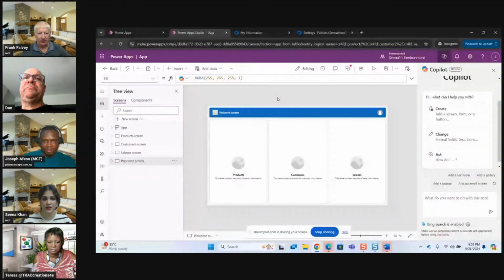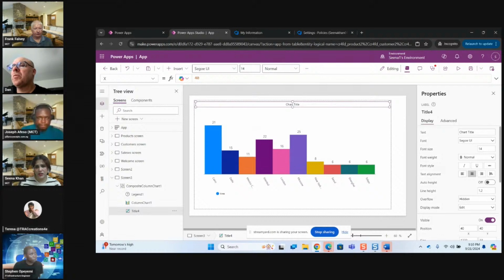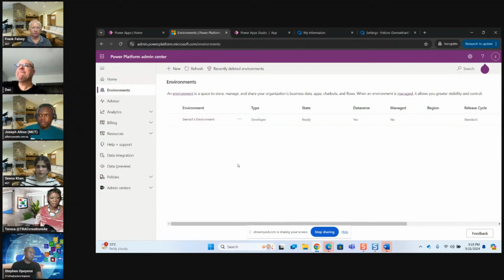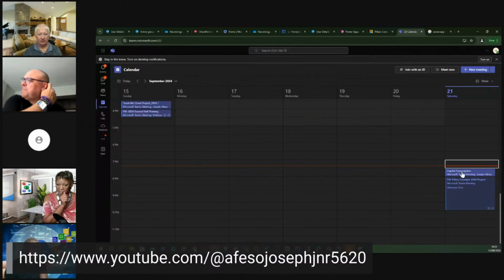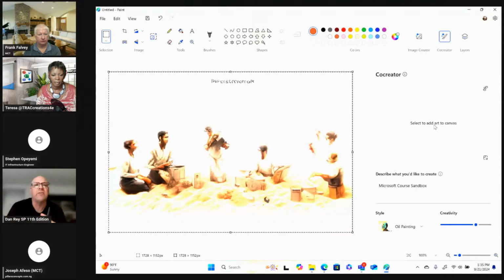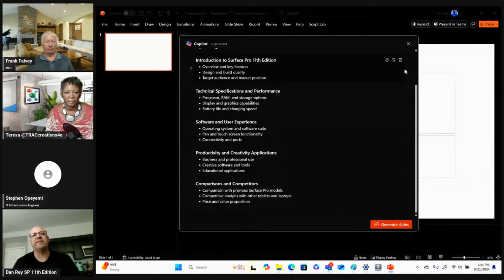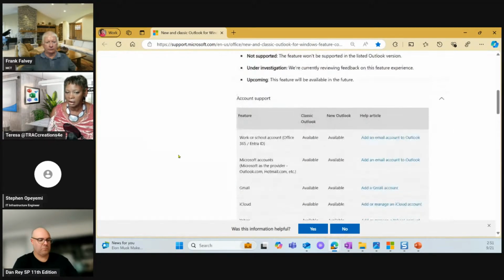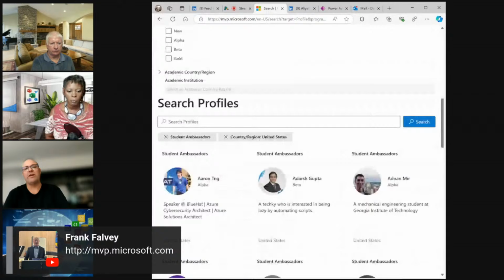Azure and AI Show- I am speaking on Copilot in Meeting Transcription